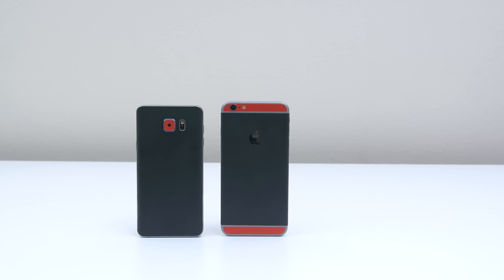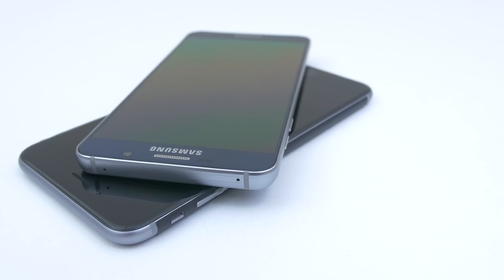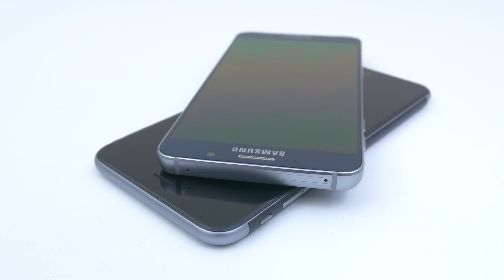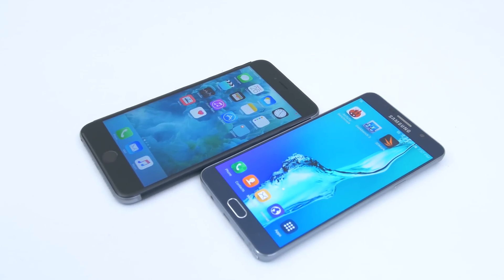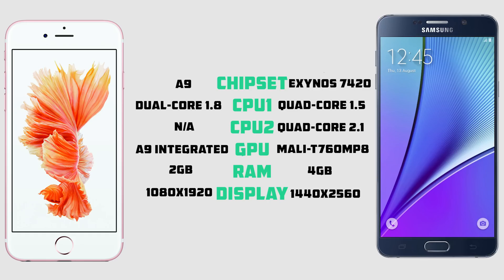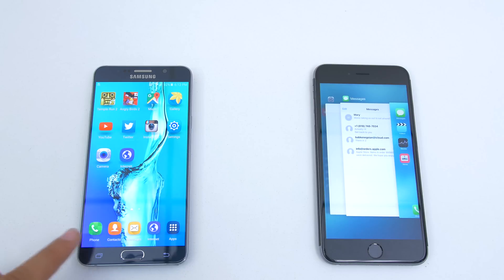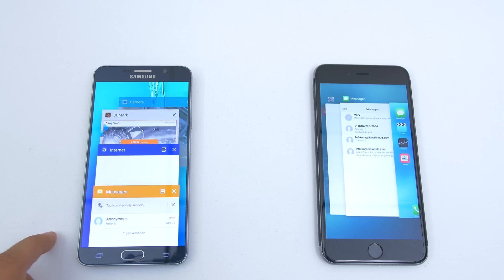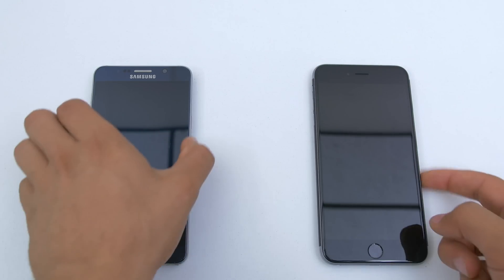iPhone 6S vs Galaxy Note 5 - Detailed Speed Test + Benchmarks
A Detailed speed test and benchmark test between the iPhone 6S Plus and Samsung Galaxy Note 5.